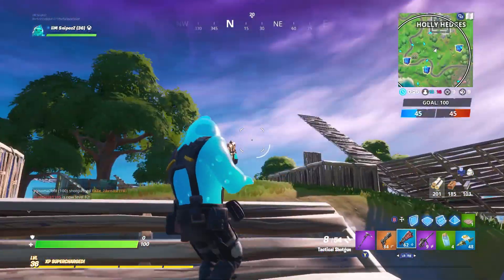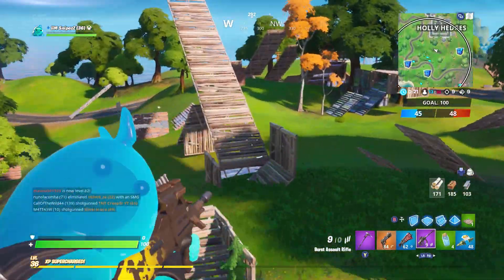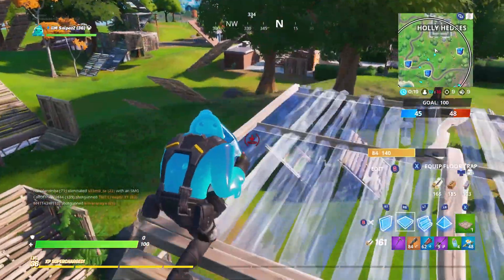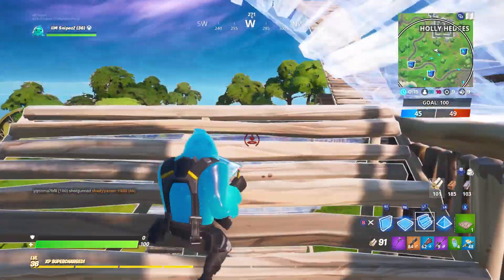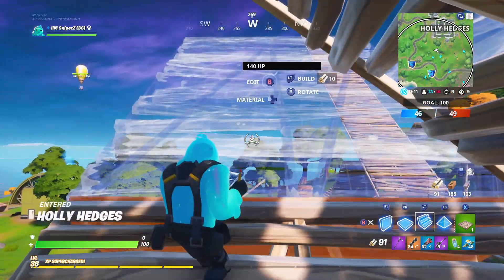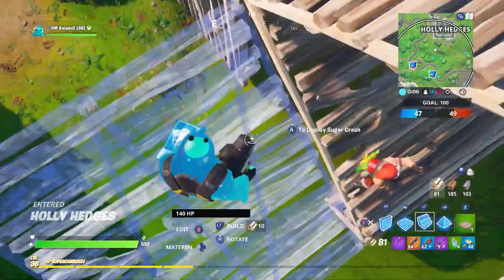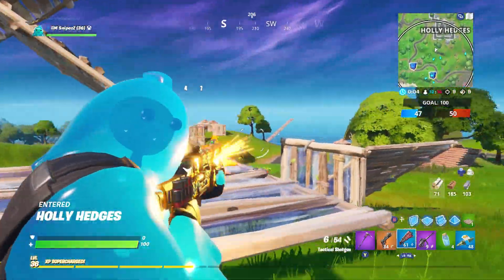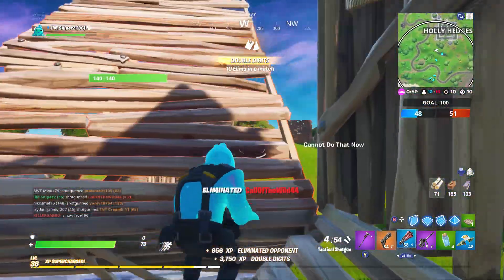ALL CHRISTMAS SKINS in FORTNITE! *SEASON 1 - CHAPTER 2*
ALL Christmas skin in fortnite from season 1 to chapter 2.